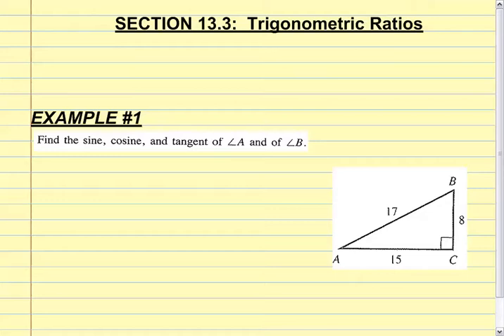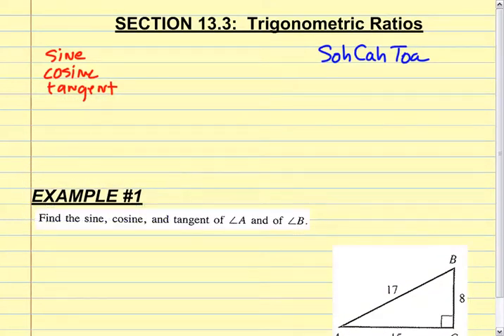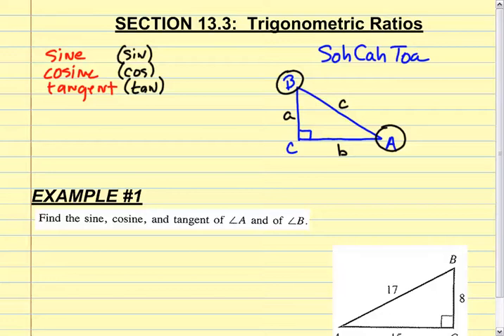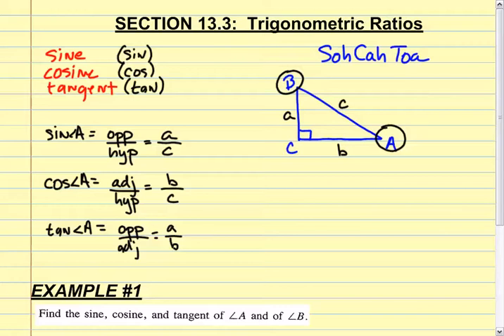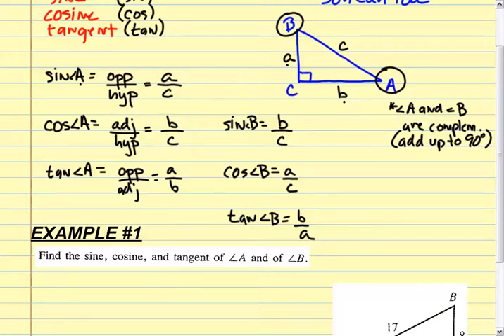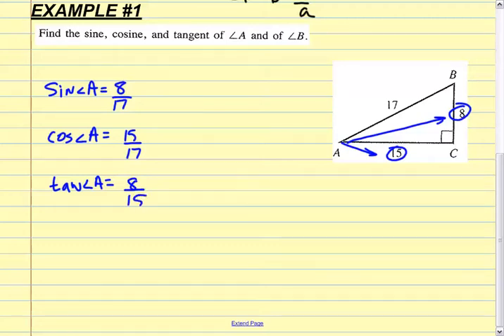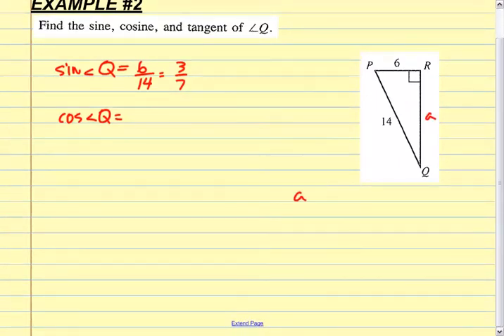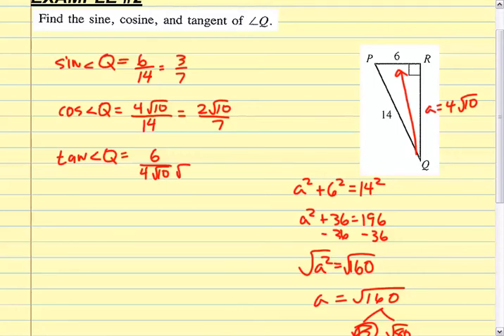Alg I, 13.3.1